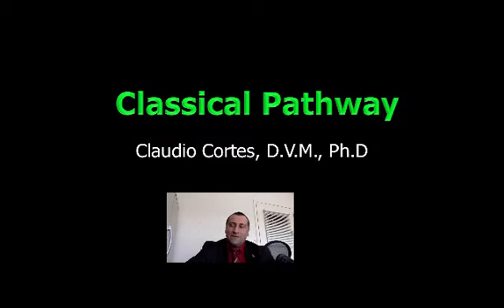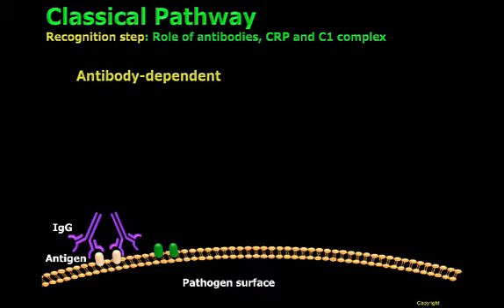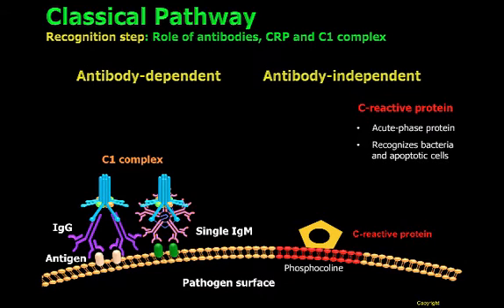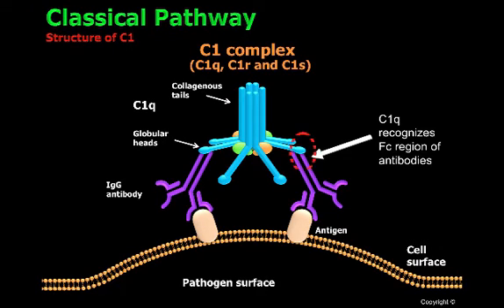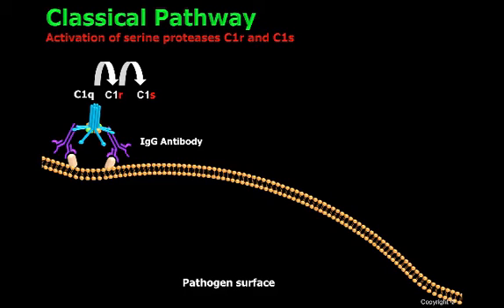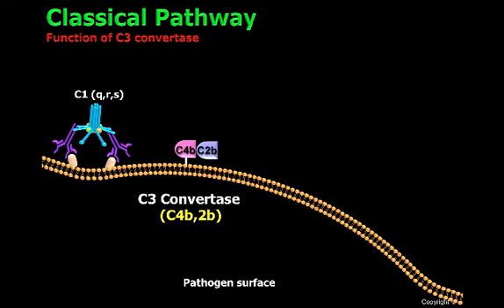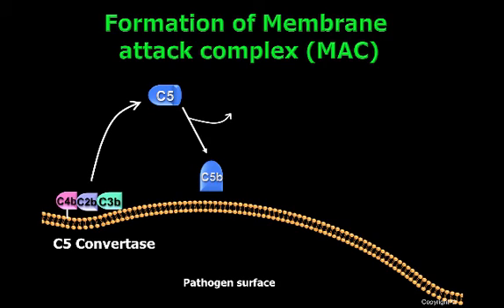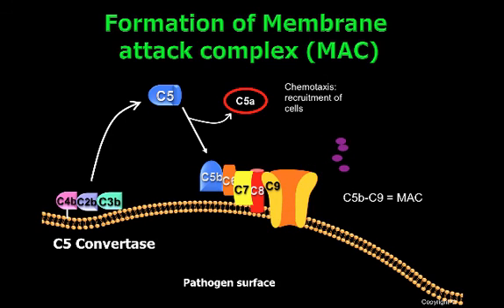Classical Pathway final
Classical Pathway

Key concepts:
1. C1 complex (C1q, r,s) essential in initiating the Classical pathway
2. Antibodies and CRP (C-reactive protein) recognizes cell surfaces (e.g pathogens) that is later recognized by C1 complex
3. C4bC2b and C4bC2bC3b are the C3 and C5 convertases of the classical and the lectin pathways, respectively.

Table of Contents:
00:18 - Recognition : role of C1, CRP and antibodies
02:37 - Structure of C1 complex
03:45 - Activation of the serine proteases C1r and C1s
04:46 - C1s cleaves C4 and C2
05:50 - Generation of C5 convertase and MAC